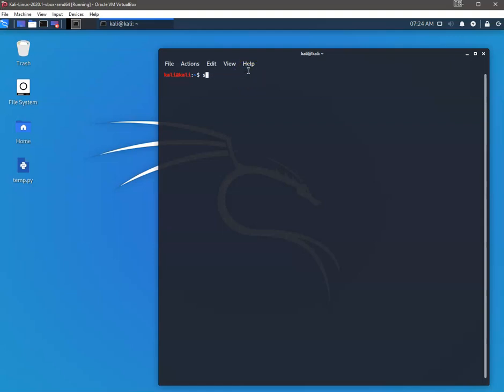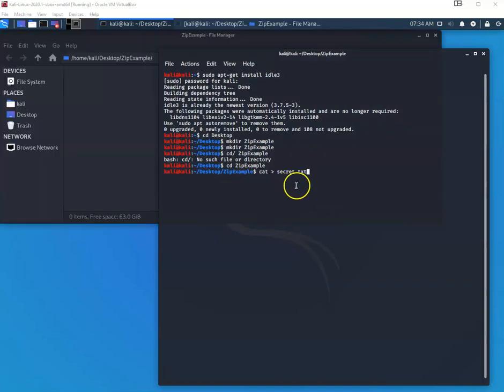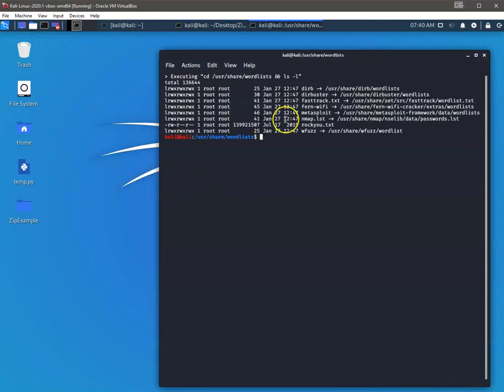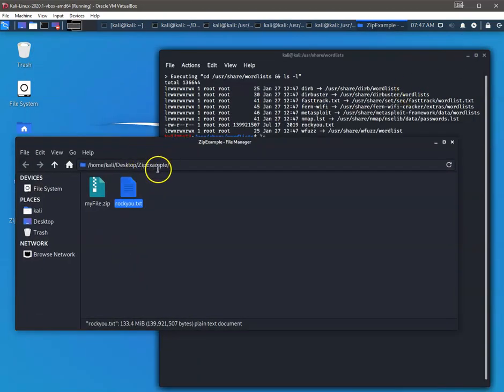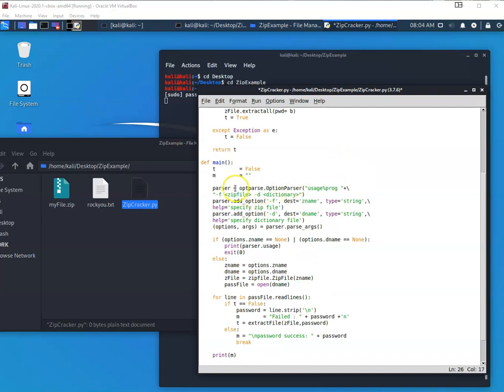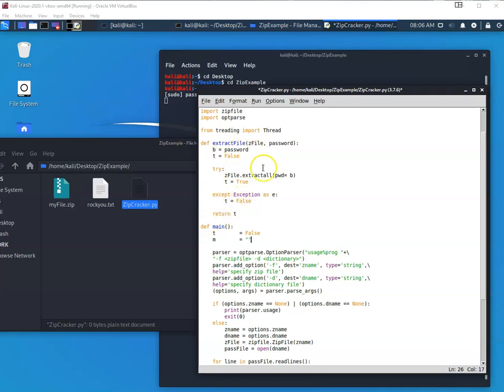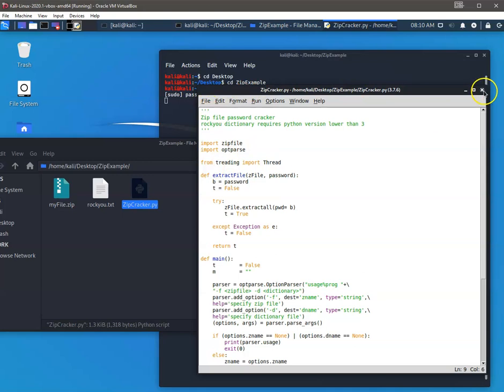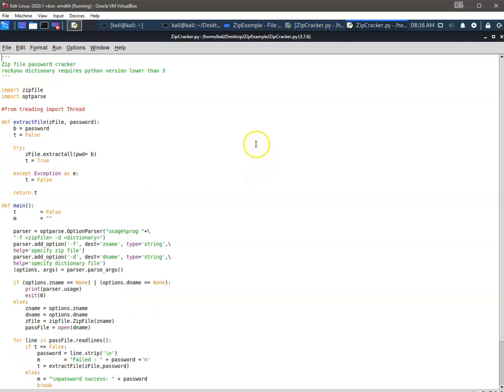Zip Cracker Python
This is a demo of how to use Python with Kali to hack a zip file using a dictionary such as rockyou. Of course, the password needs to be included in the dictionary. Please remember that this is for you to understand how hackers do these things for the purposes of cybersecurity.